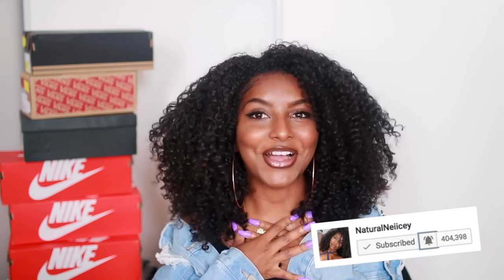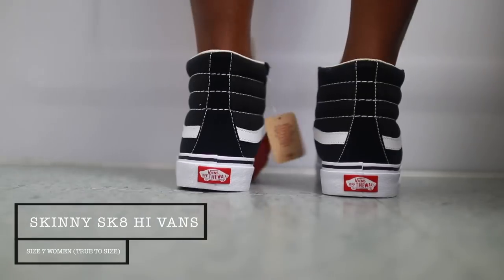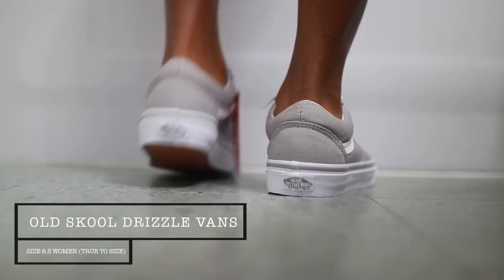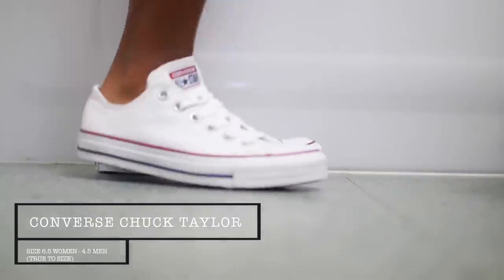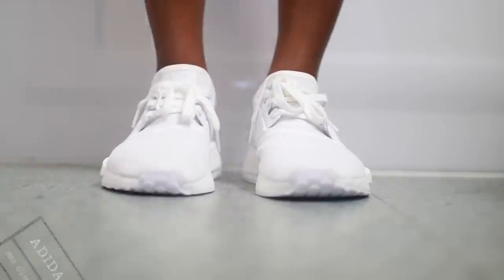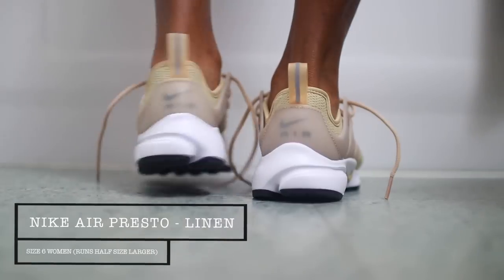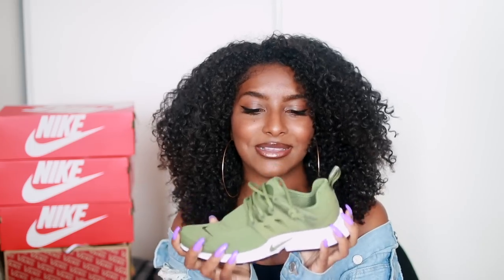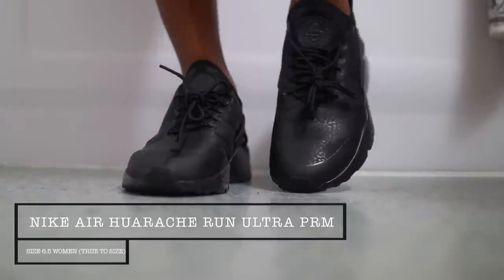Sneaker Haul! NIKE, ADIDAS, VANS | naturalneiicey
Hey everyone I hope you enjoy this sneaker haul. If you would like more of these videos smash that thumbs up button.

SNEAKERS LISTED
2. Old Skool Drizzle Vans
3. Converse (Chucks)
4. Adidas NMD R1 - white
5. Nike Air Presto - linen (CAN'T FIND LINK)
6. Nike Air Presto - Palm Green
7. Nike Huarache Ultra Run Prm - black
8. Nike Huarache Run - night maroon

🎥VIDEOS YOU MAY LIKE↓
► PERISCOPE: naturalneiicey